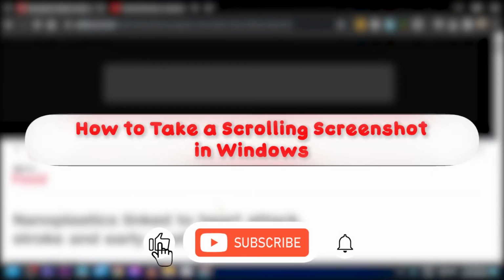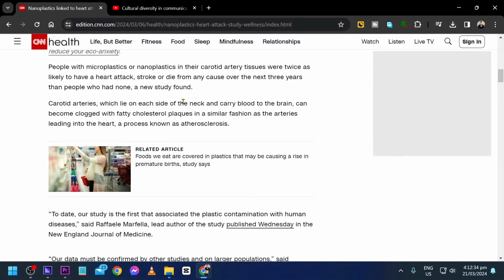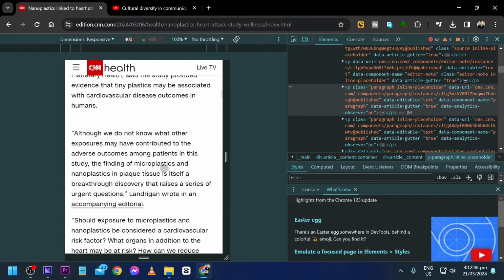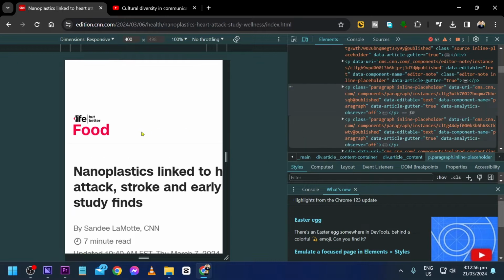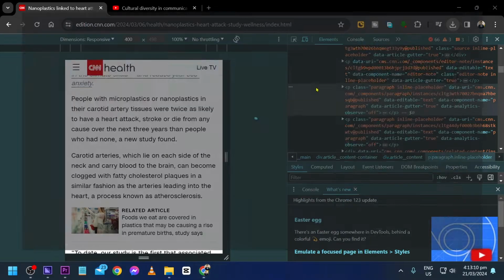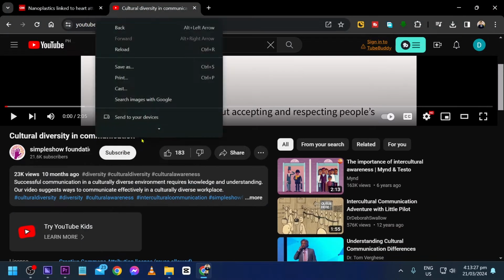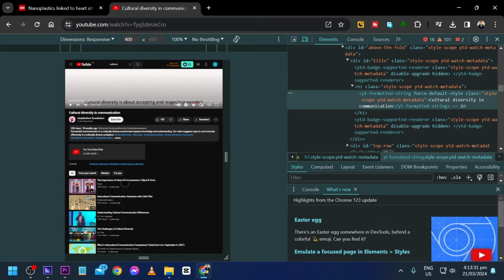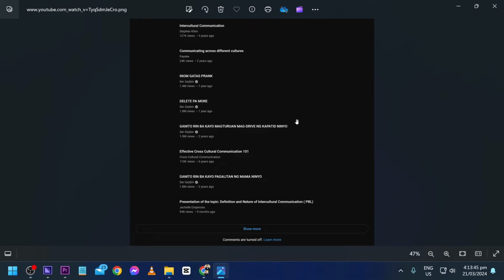How to Take a Scrolling Screenshot in Windows 10 & 11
In this video, you will learn how to effortlessly capture long web pages or documents in Windows. This tutorial will guide you through the simple steps to take comprehensive screenshots of entire pages for free.